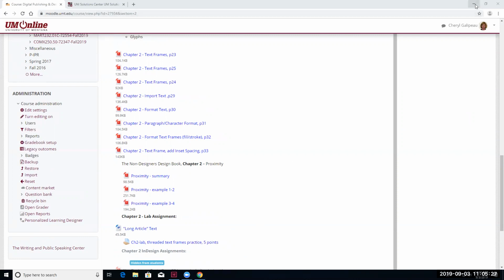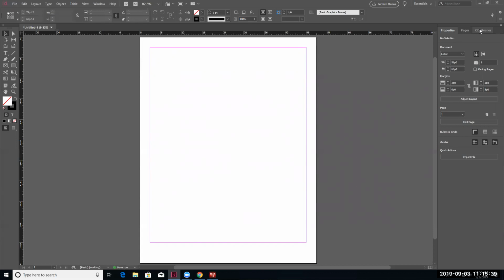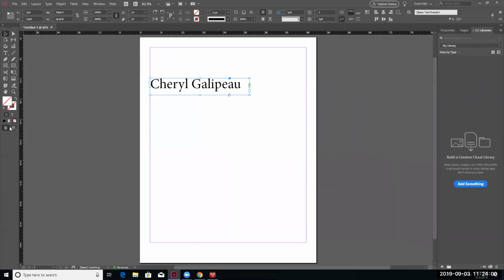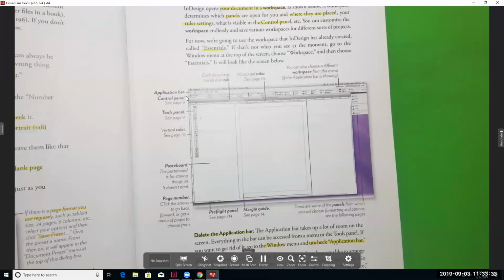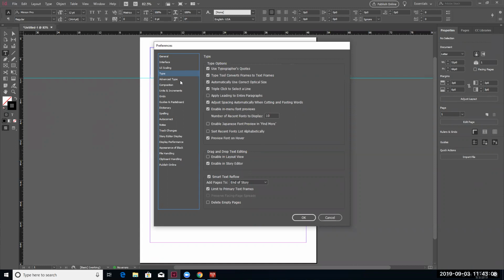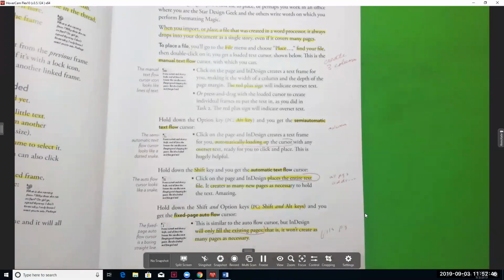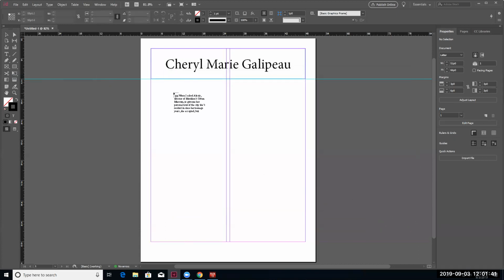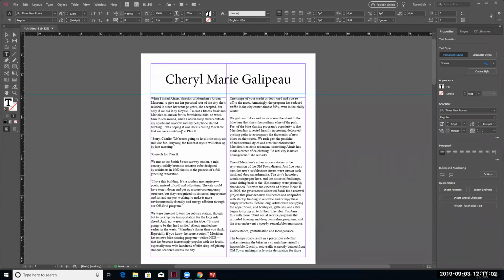GMT20190903 170429 Cheryl Gal 1920x1080 1